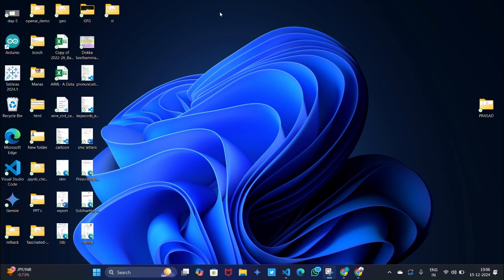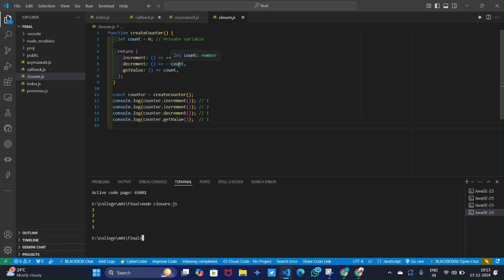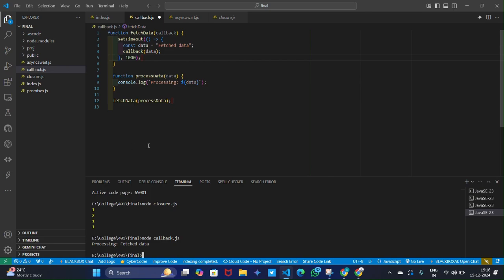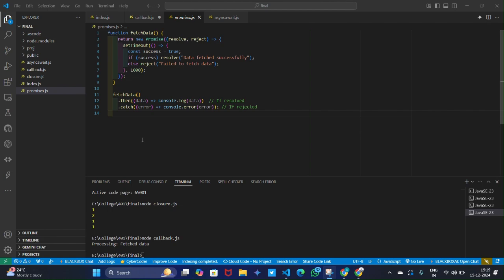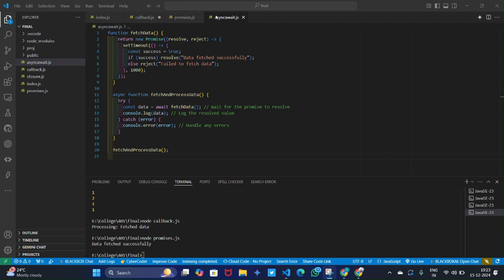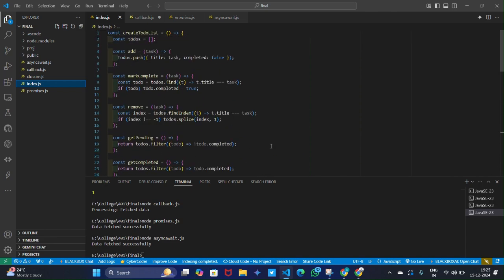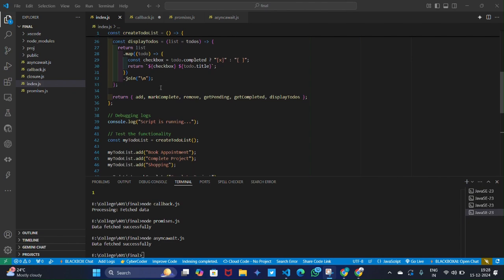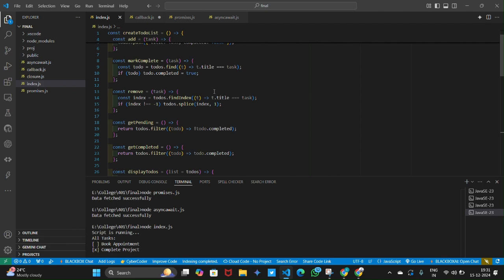501- To Do List Application using Java Script -Mid Assessment